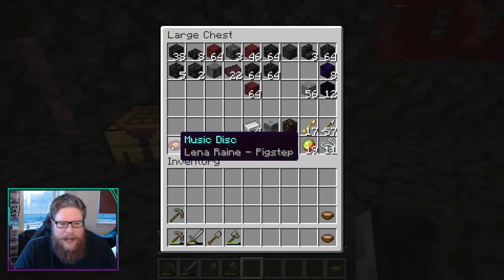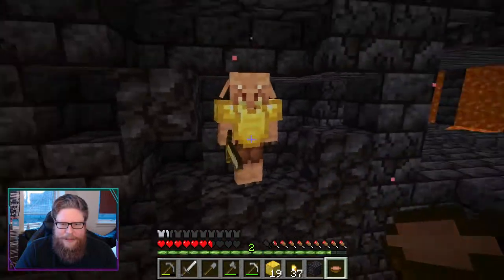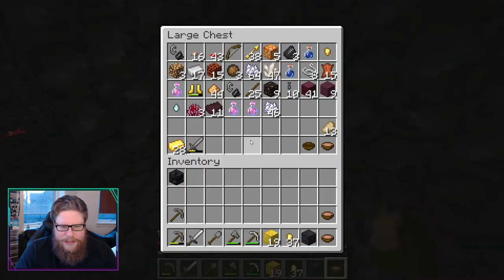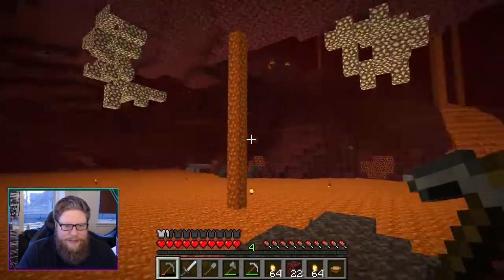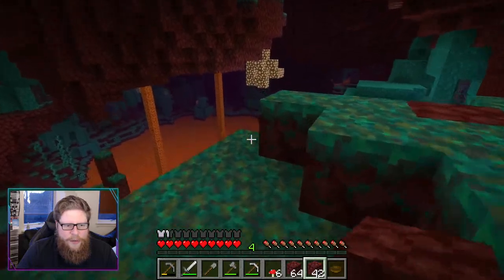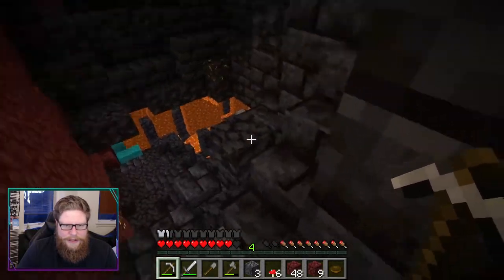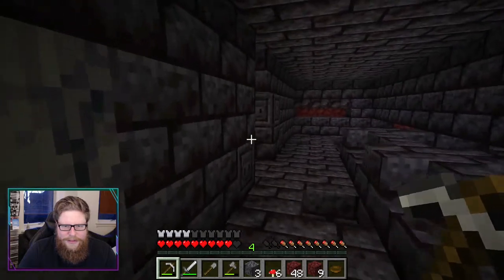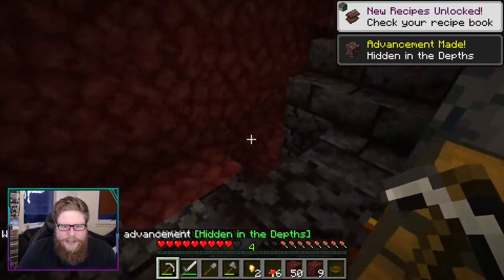Let's Play Minecraft | Season 3 - Episode 5 | Minecraft Monday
This is my LetsPlay Minecraft Monday series, this is season 3, and it is be hardcore, and the first time, that I will be playing Minecraft from start in the Nether, but our first goal is to get a good base going and then gear up to fight and kill the ender dragon! So make sure that you watch all season 1 and 2 as well, since it was a really good one!

"Minecraft is a sandbox video game created by Swedish developer Markus Persson, released by Mojang in 2011 and purchased by Microsoft in 2014. It is the single best-selling video game of all time, selling over 180 million copies across all platforms by late 2019, with over 112 million monthly active players.